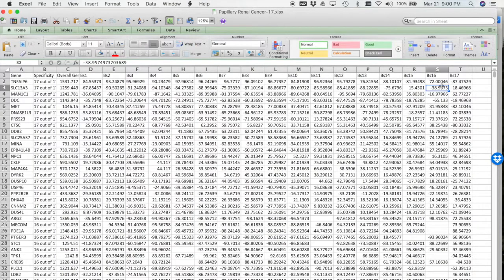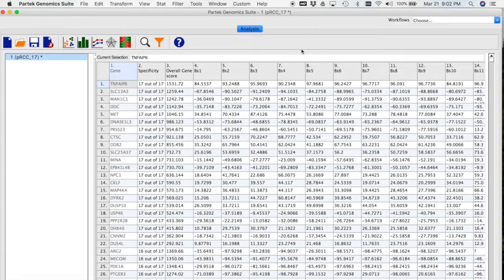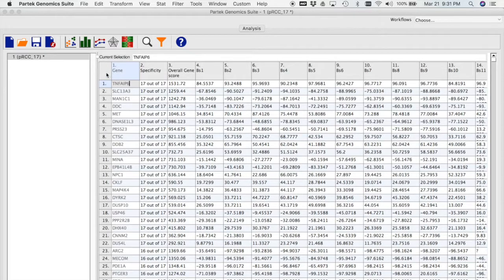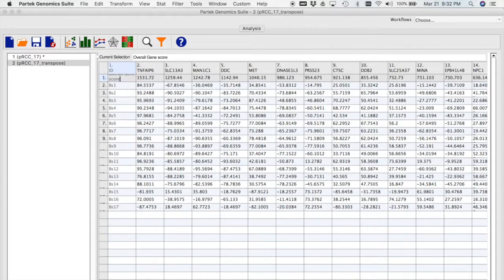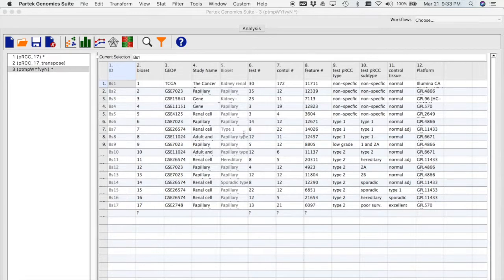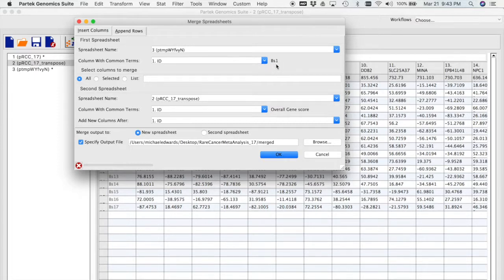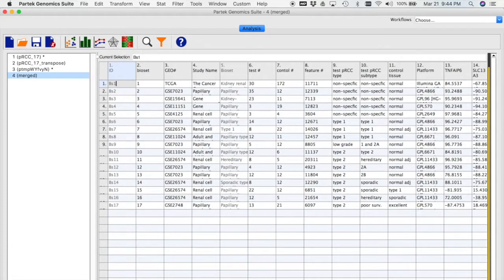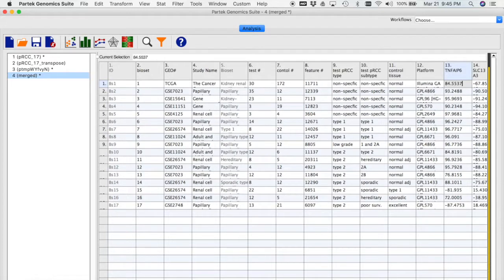Rare Cancer Meta-Analysis, pt3.2: Importing and formatting the meta-data with Partek GS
This entry is part three in a series of instructional videos detailing a meta-analysis on eight different human gene expression studies looking at papillary renal cell carcinoma (pRCC). In these installments, I describe the exported excel file from the meta-analysis in Correlation Engine (CE) and discuss formatting these data to combine into one analysis. I also demonstrate how we can upload this information into the statistical/graphical platform Partek Genomics Suite for further visualization and statistical work. A link to the actual excel file containing the papillary meta-analysis can be accessed at the following Google Drive

Inspiration for this meta-analysis on papillary kidney cancer came from an upcoming ‘Hackathon’ in May that brings together researchers, engineers and computer scientists to try to tackle challenging problems in life sciences. This year they are focusing on papillary renal-cell carcinoma type 1 (p1RCC), a disease that accounts for between 15 to 20% of all kidney cancers. Little is known about the genetic basis of sporadic papillary renal-cell carcinoma, and no effective forms of therapy for advanced disease exist.